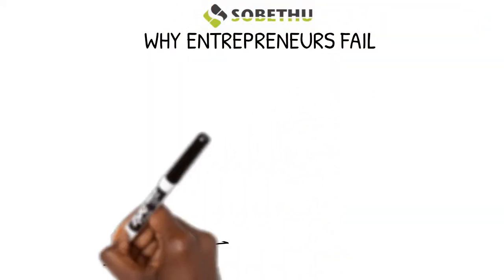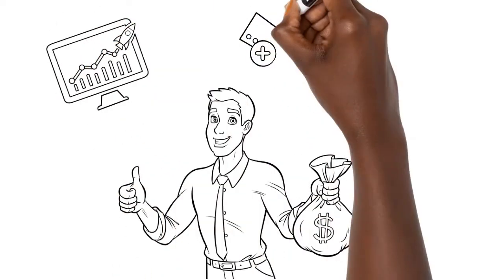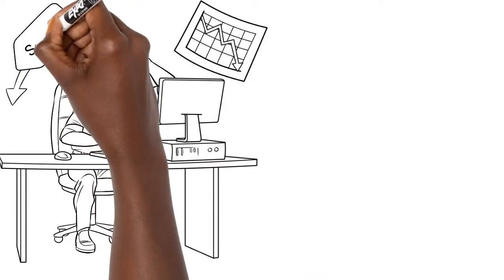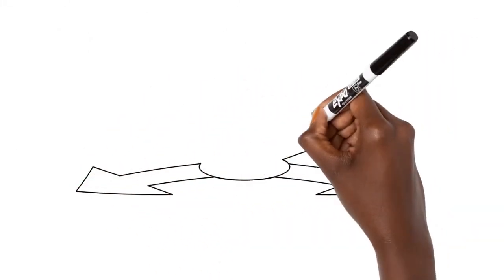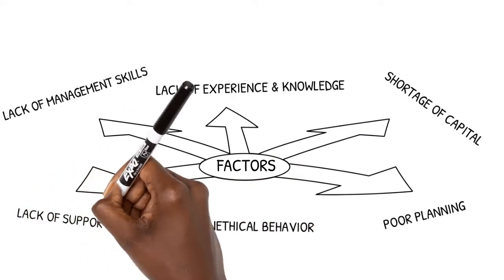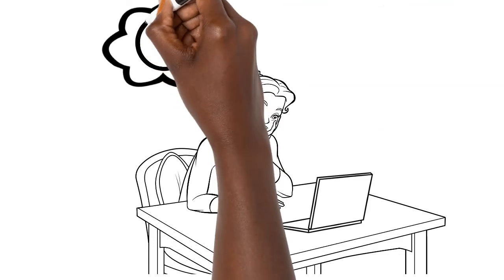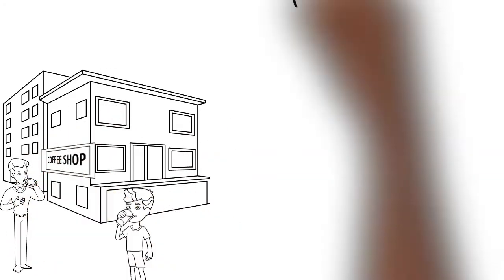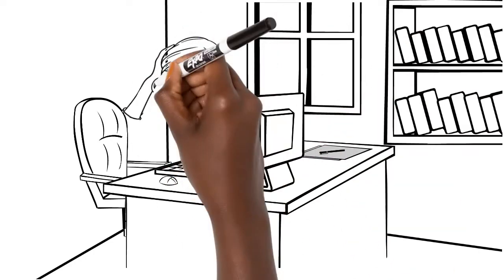Why Entrepreneurs Fail